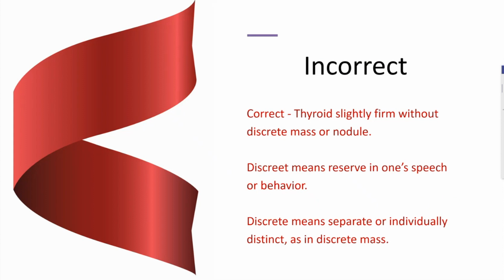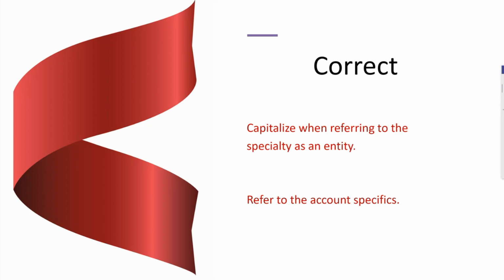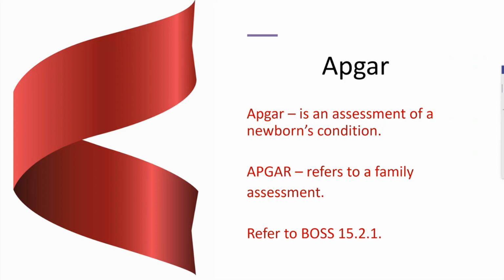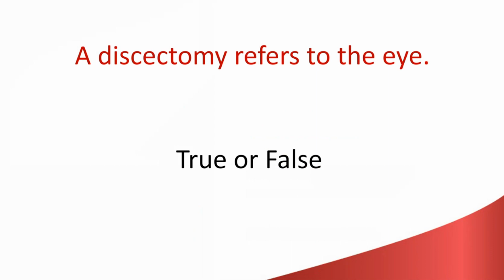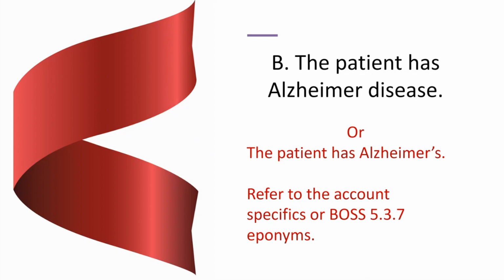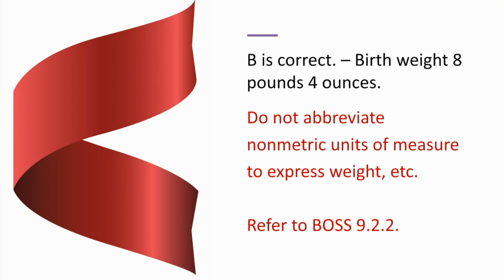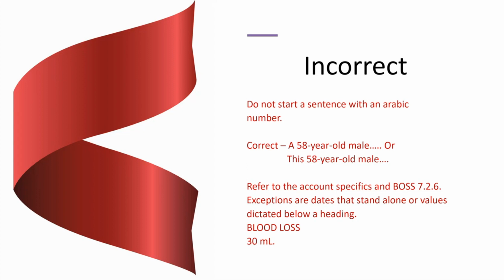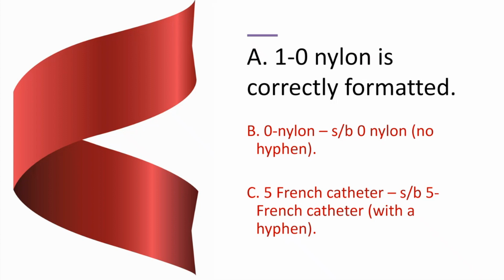Commonly Made Errors in Transcription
There are common errors made in transcription. Here's what they are and how to avoid them.